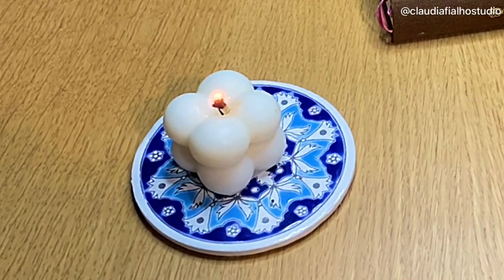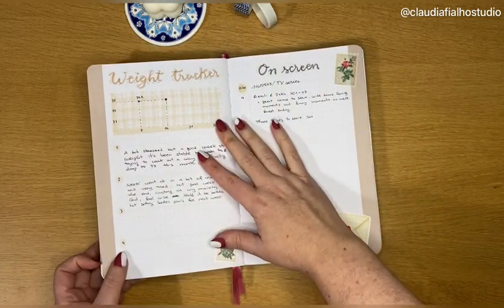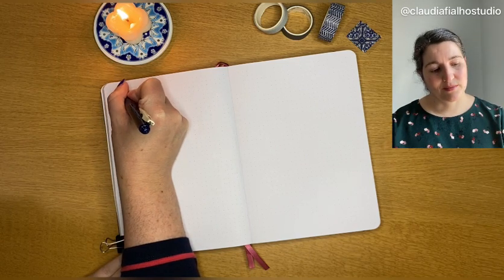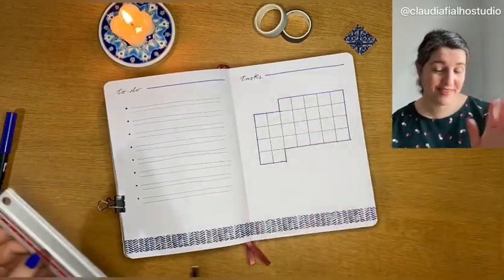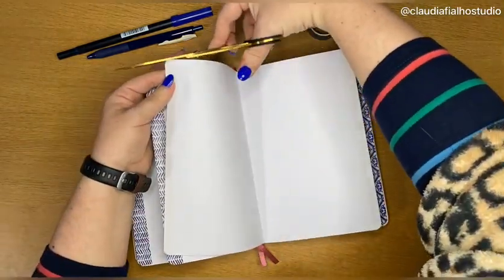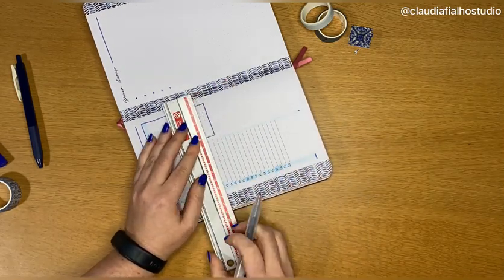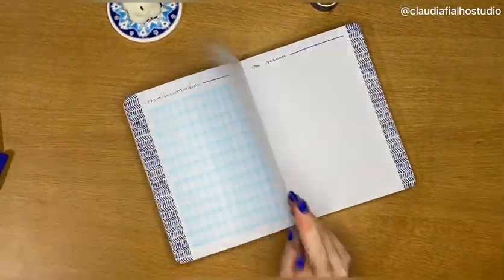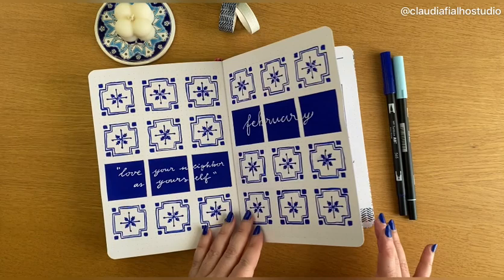February plan with me 2023 bullet journal | Portuguese tiles theme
The theme for February is Portuguese tiles and a special extra video of myself. :)

- Tombow 565
- Washi tape blue pattern